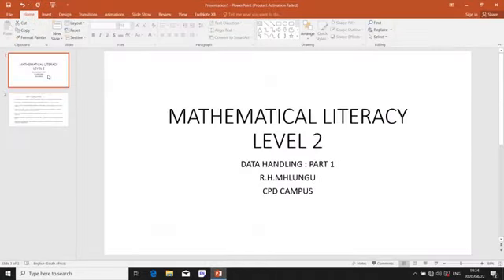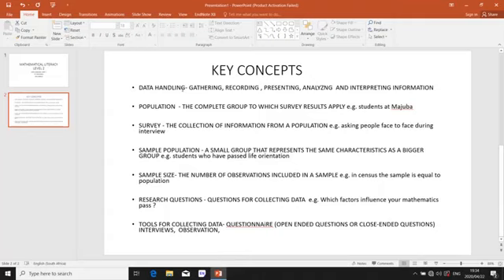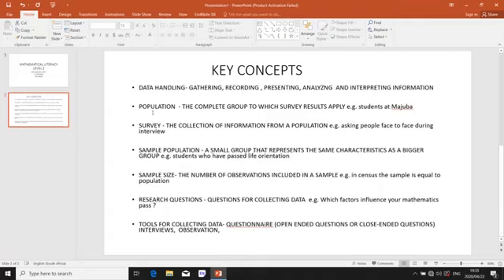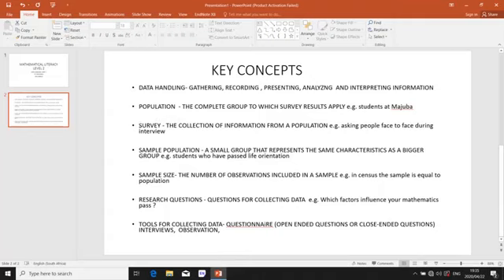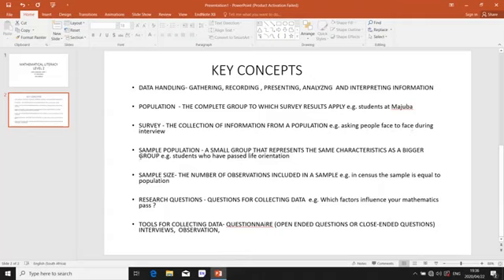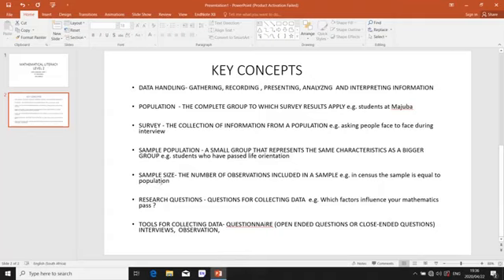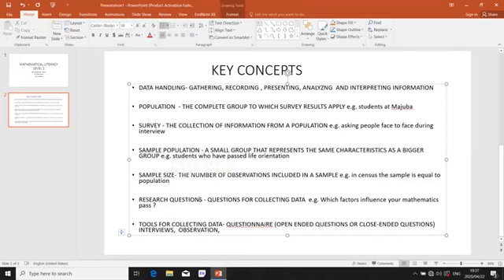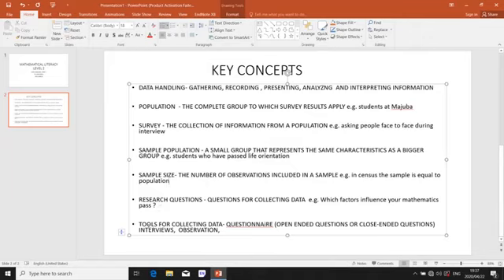Mathematical Literacy L2 (Data Handling - Concepts - Part 1) - Mrs. H. Mhlungu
Mathematical Literacy L2 (Data Handling - Concepts - Part 1) - Presentation

Reference Book - Mathematical Literacy L2 Hands-On-Training by Cecile Bruwer and Salome Voges